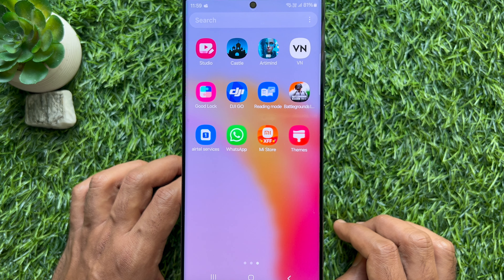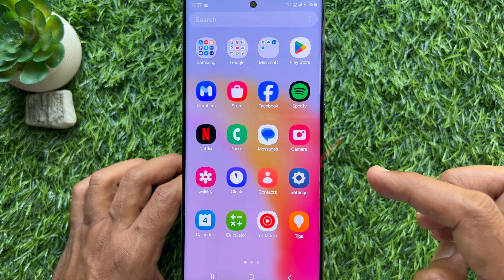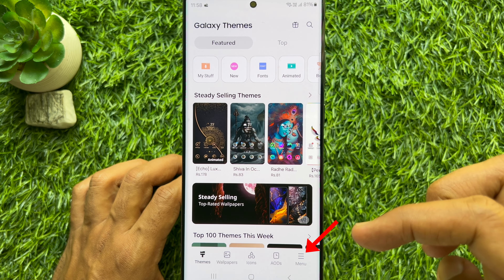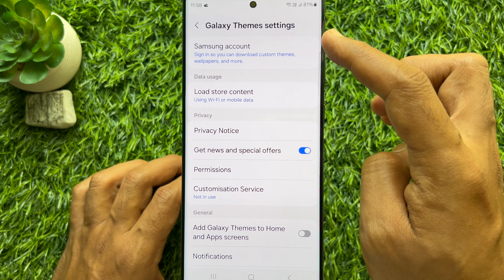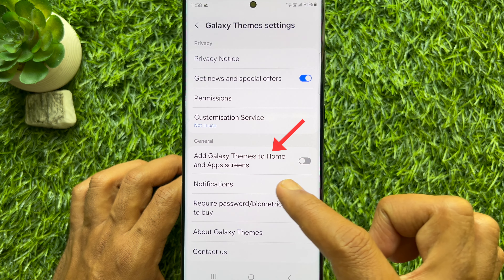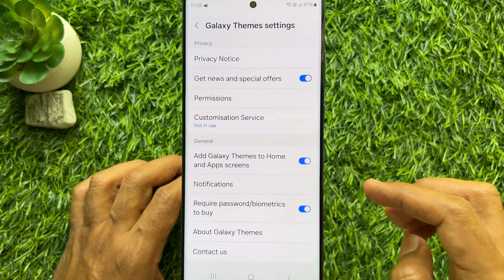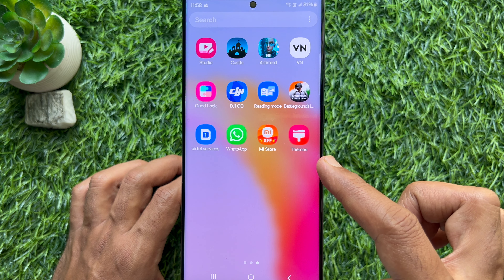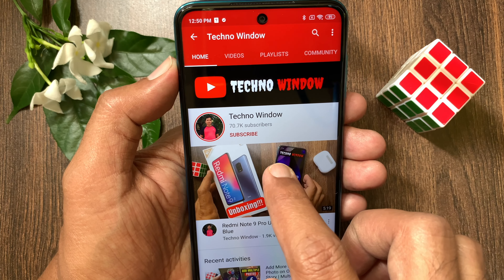How to Add Samsung Themes Shortcut to your Home Screen (2024)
How to Add Samsung Themes Shortcut to your Home Screen.